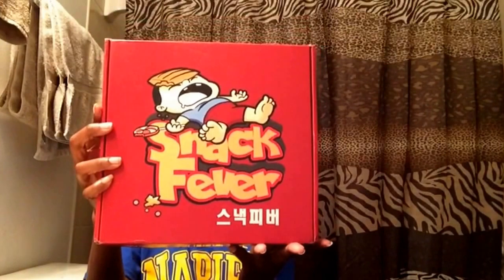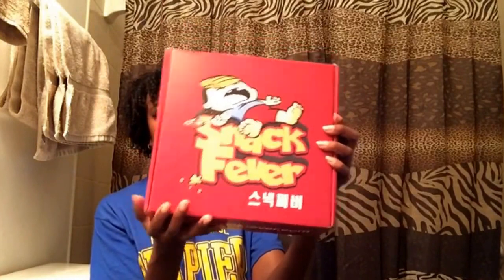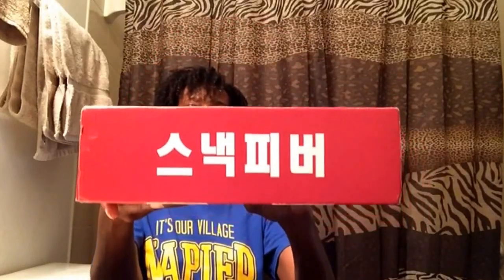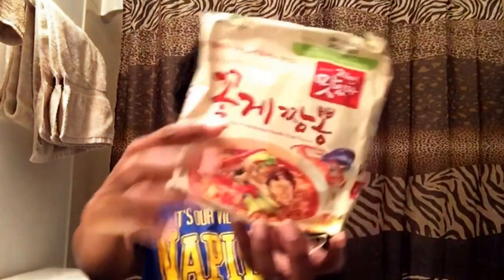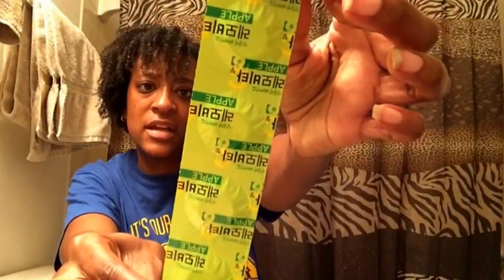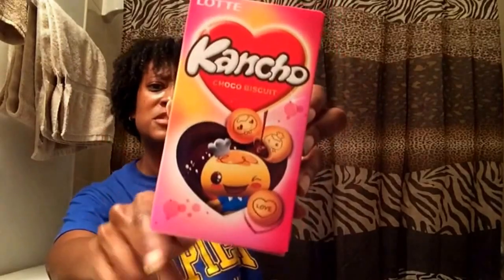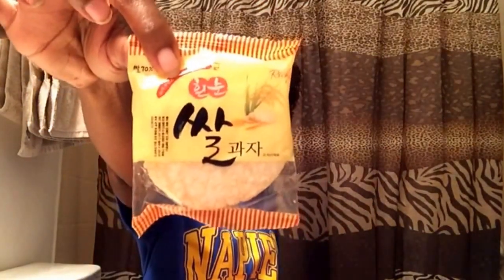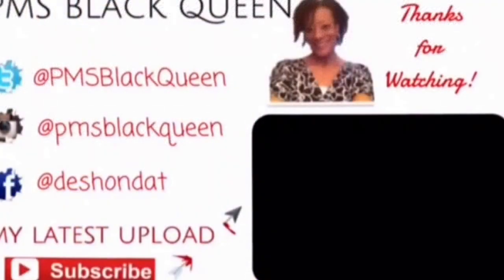Delicious Korean Snacks-(맛있는 한국 과자 먹방)-(스낵피버)- Snackfever: July 2015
Here is my unboxing for Snackfever: July 2015! Let me know what you think.

Snackfever is a $20 monthly subscription that will send you Korean Snacks!